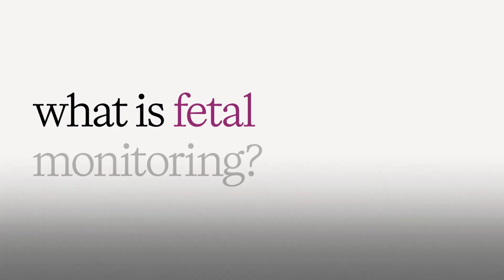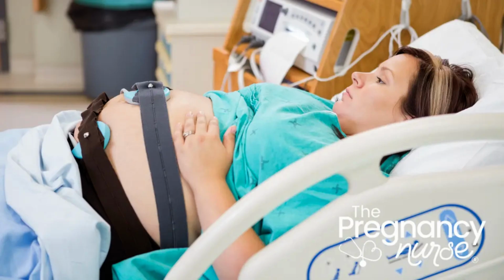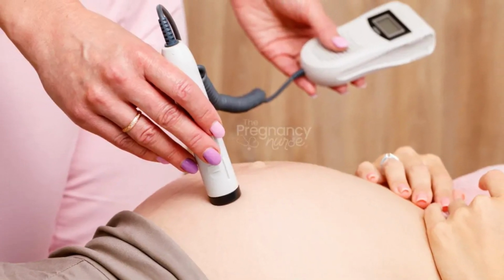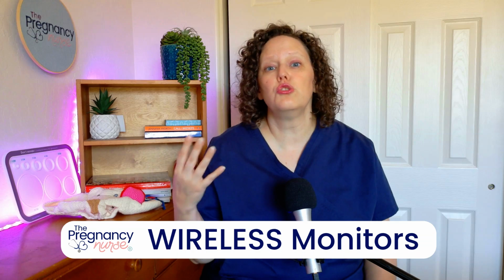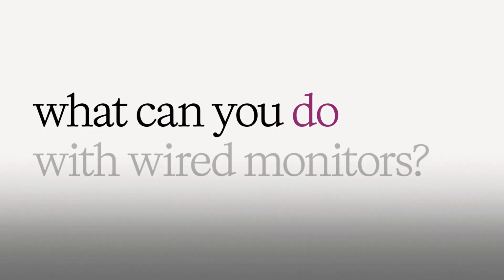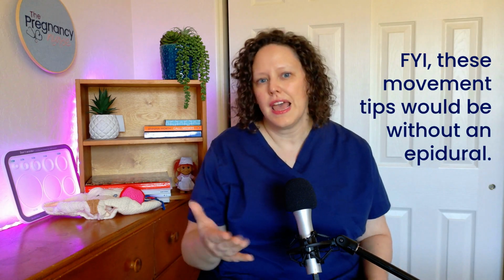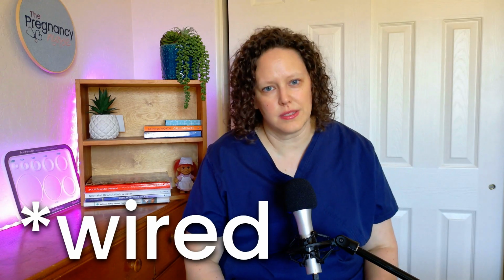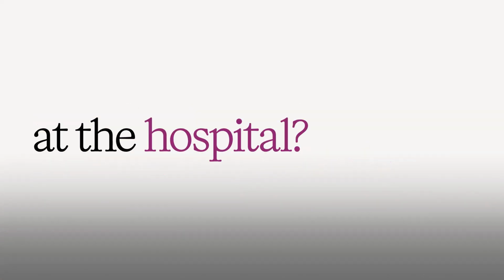Wired or Wireless Fetal Monitoring: What’s Best for Your Birth? (from a labor nurse)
Fetal monitoring during labor can spark a lot of questions—like, “Should I use wireless or wired monitors?” or “Is continuous monitoring really safer?” If you’re feeling anxious about fetal heart rate checks, contraction patterns, back pain during labor, induction, or epidural plans, this video walks you through all the options. I share real pros and cons of wired vs. wireless fetal monitors and explain how you can make the best choices for a smooth, positive birth experience!

🩺 What is fetal monitoring? How does it work?
💡 Differences between wired and wireless fetal monitors (including telemetry & Novii/Monica)
👶 How to read the fetal monitoring strip: heart rate vs contractions
🔎 What is intermittent auscultation & when is it used?
🙅‍♀️ What to do if you want to refuse monitoring—or need continuous monitoring
🏃‍♀️ How to stay active and mobile with wired or wireless monitors
🚿 Waterproof monitors & tips for using the shower/tub
🏥 Why choosing the right monitoring helps with meaningful birth choices

🌟 Want to get prepared with your partner? My online class breaks down ALL birth interventions (for both of you)

👩‍⚕️ About Hilary Hilary Erickson, RN-BSN, “The Pregnancy Nurse,” brings over 20 years of labor & delivery experience and a deep passion for empowering expecting families with current, research-backed education. As a certified pregnancy educator, she’s an expert in all things fetal monitoring.

⏰ Chapters/Timestamps

00:00 Introduction to Fetal Monitoring
01:15 Understanding Fetal Monitoring Strips
03:03 Types of Fetal Monitoring
04:31 Intermittent Auscultation Explained
07:03 Wireless Monitors: Pros and Cons
10:17 Maximizing Wired Monitors
13:13 Refusing Monitoring: What You Need to Know
15:24 Making Informed Choices in Labor

Choosing the best fetal monitoring for your birth experience is an important decision for expecting parents. In this video, labor nurse Hilary Erickson | The Pregnancy Nurse® shares expert advice on wired vs wireless fetal monitoring, intermittent auscultation, and how each method impacts your labor and delivery. You'll learn how electronic fetal monitoring works, the pros and cons of wireless monitors like Monica/Novi versus traditional wired options, and practical ways to stay comfortable and active—even when plugged in. Whether you're considering continuous fetal monitoring, intermittent auscultation for low-risk pregnancy, or planning for induction or epidural, this guide covers what you need to know to make informed choices. Discover how hospital policies, labor interventions, and new technologies affect fetal heart rate and contraction monitoring, and find tips for using birth tools in labor to support you and your partner.